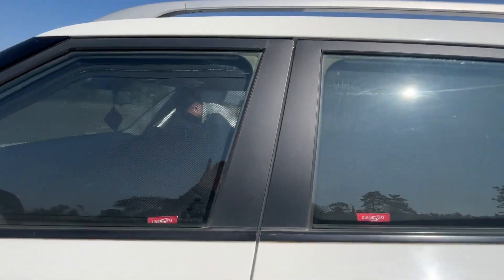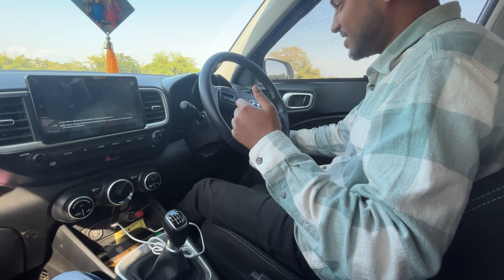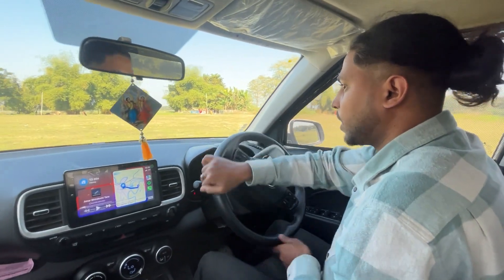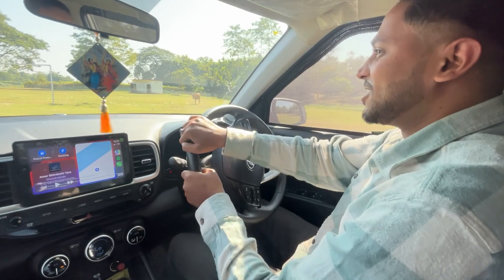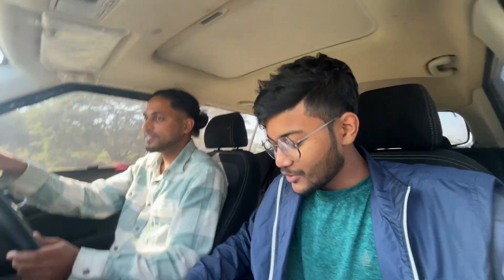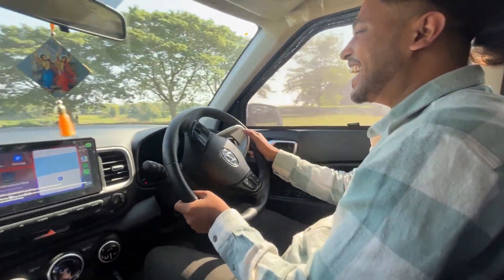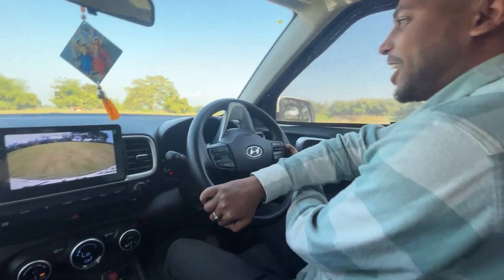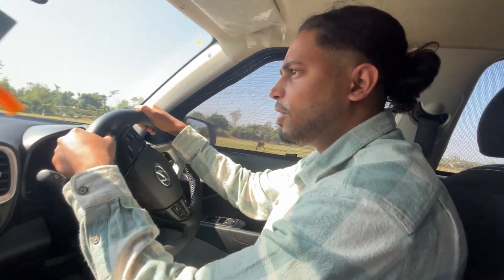Hyundai Venue 1.0 Turbo |Turbo मैं अलग ही मजे है 🥰 | Smooth मक्खन जैसा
Driving Hyundai Venue for the first time, this video is for beginners